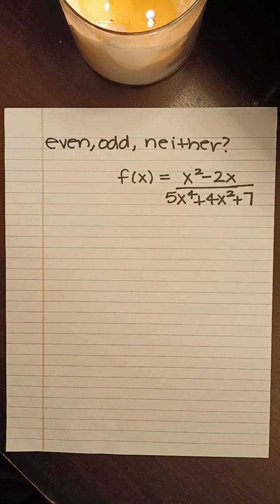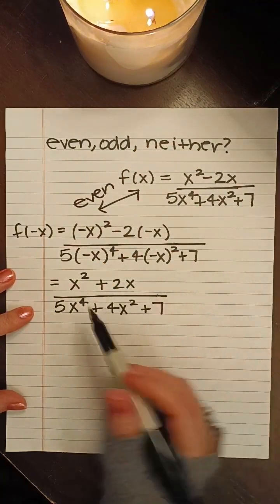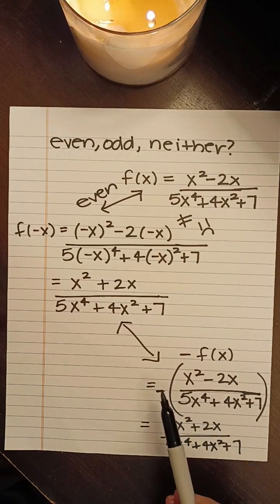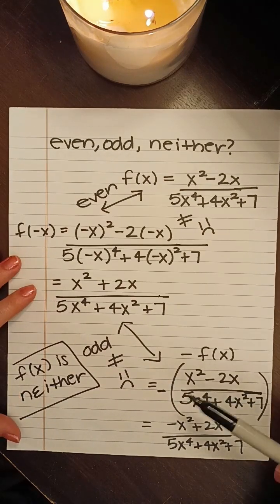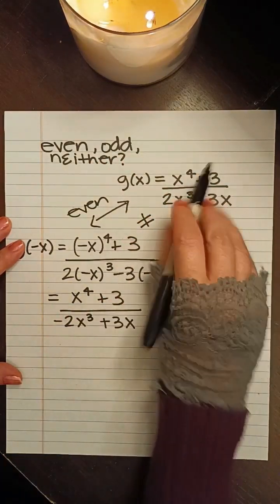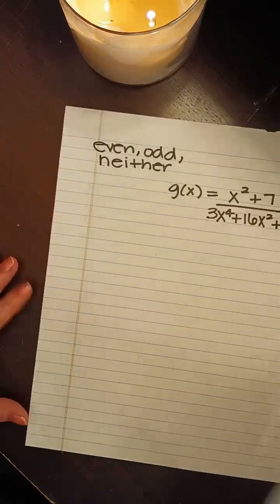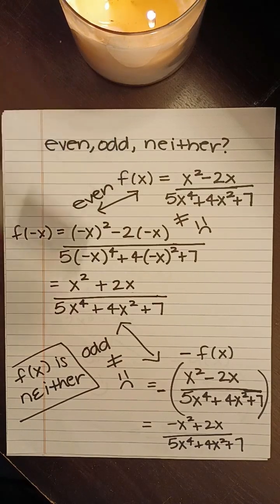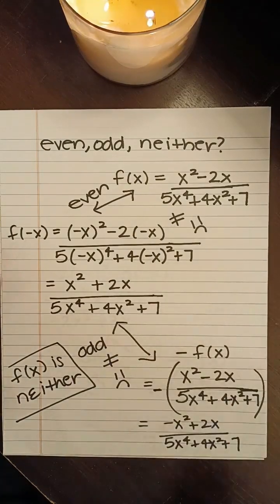Determine if a Function is Even, Odd, or Neither, Super Easy!!